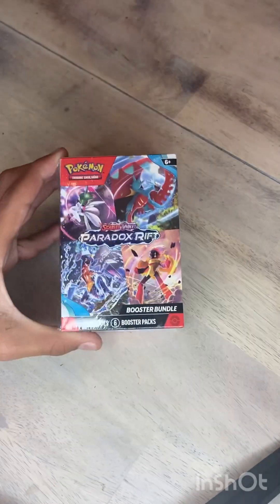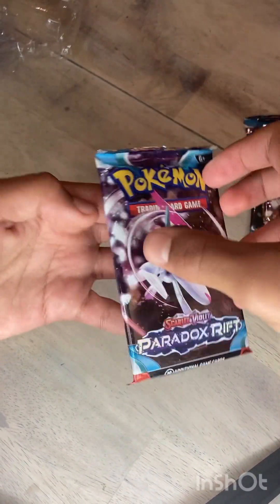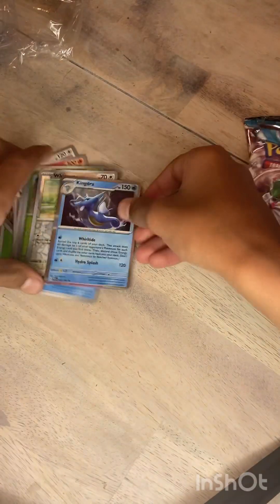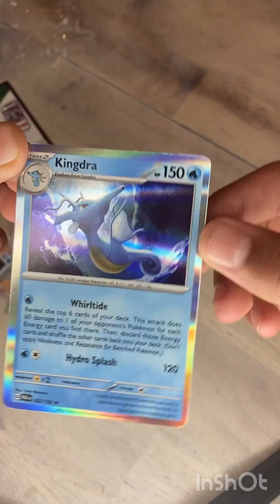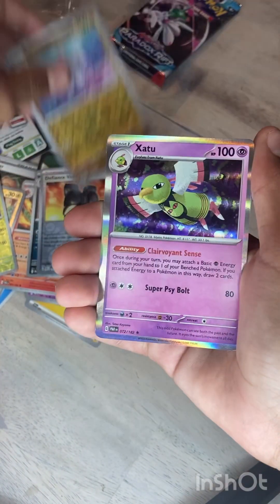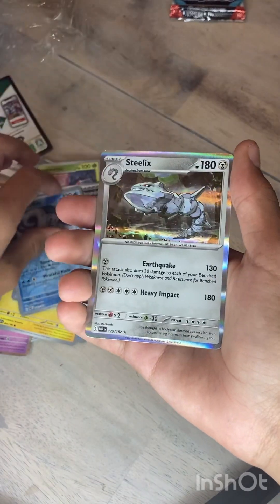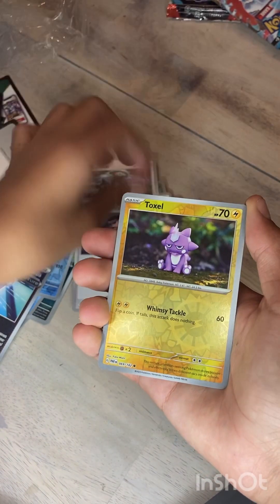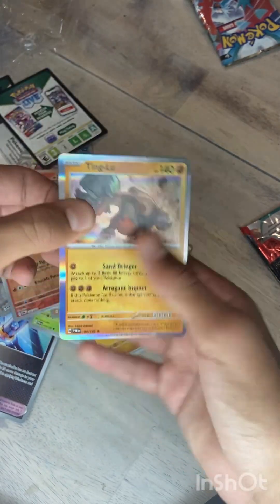paradox rift booster bundle can we gat an ar or sar??